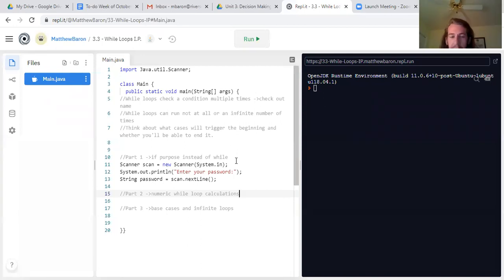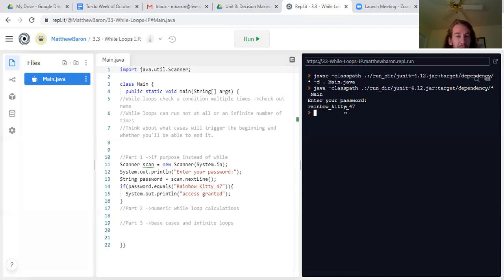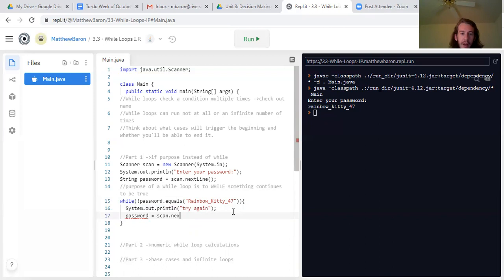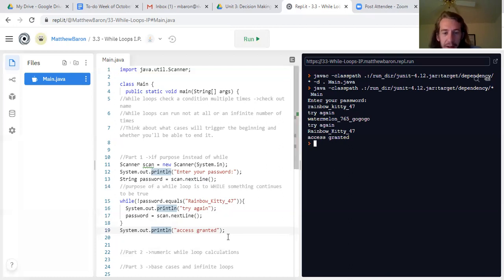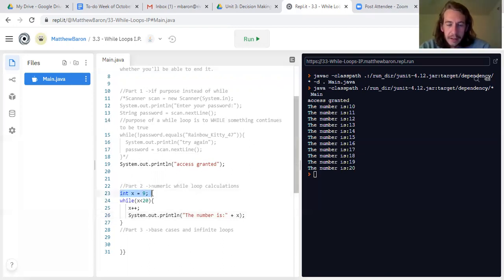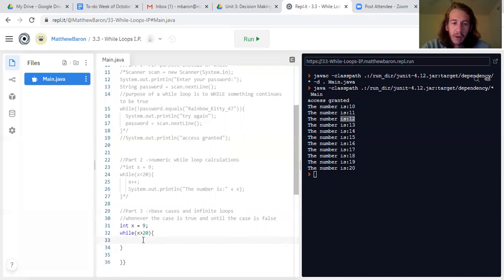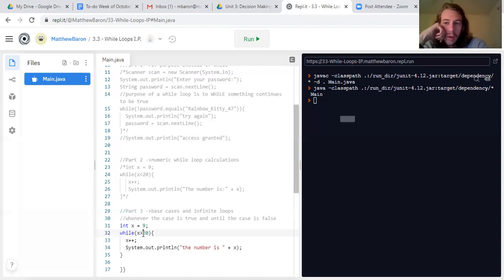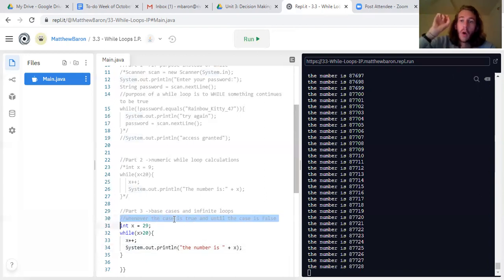3.3 - While Loops I.P.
Watch the following video to learn a bit about while loops so we can use them in class next period.